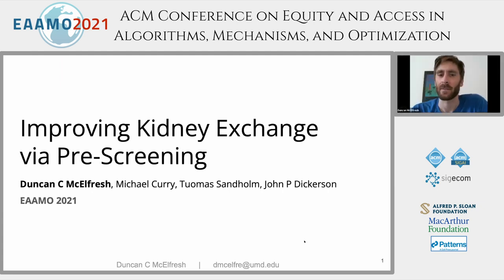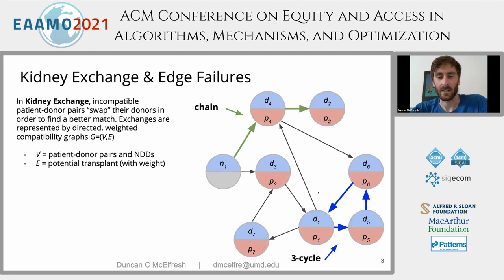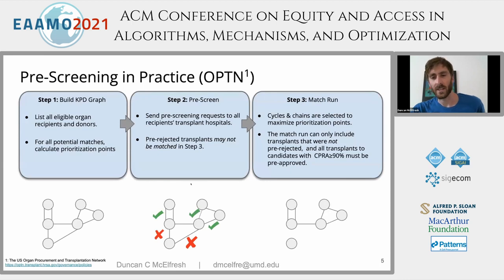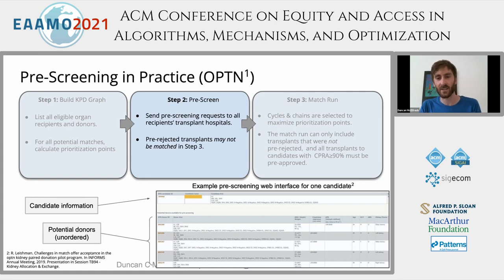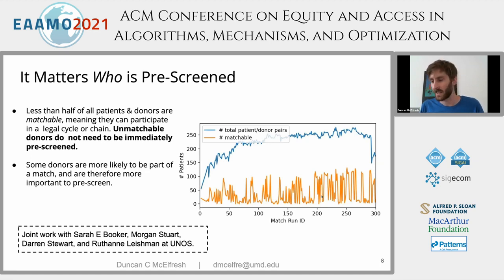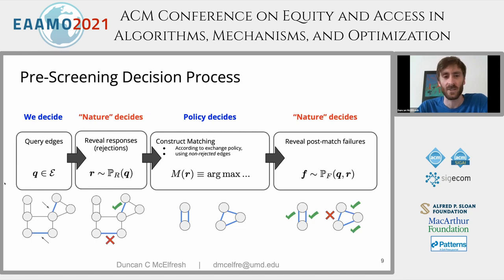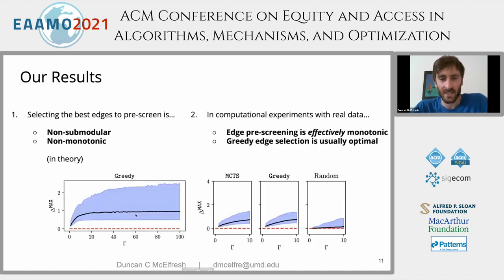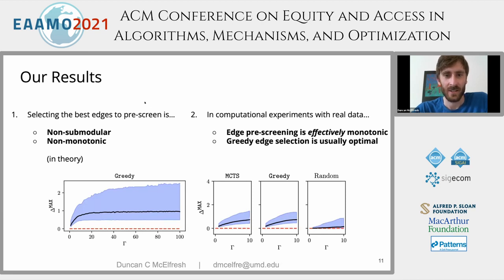EAAMO'21 Improving Policy Constrained Kidney Exchange via Pre Screening